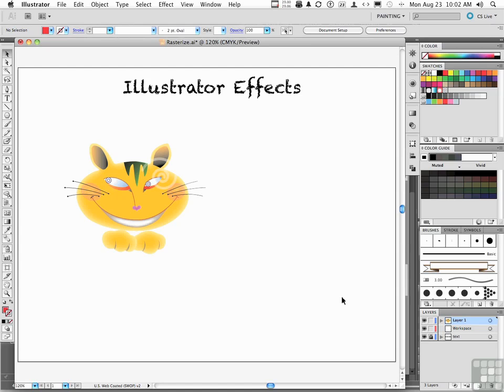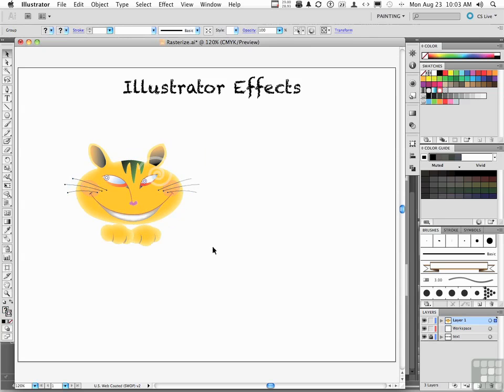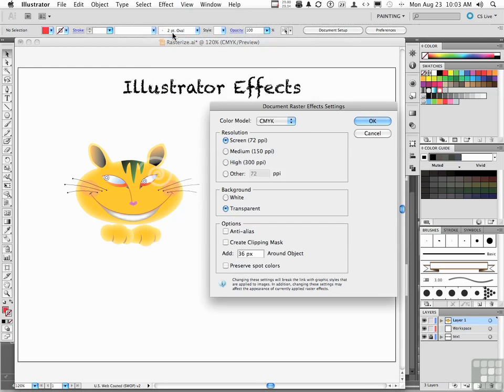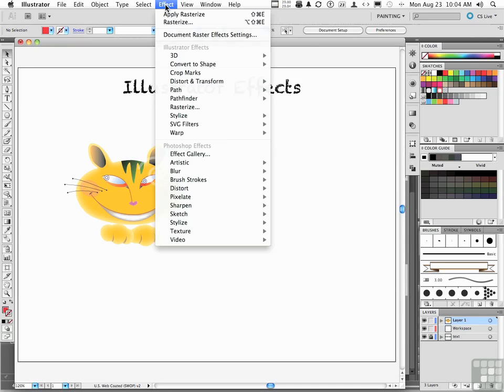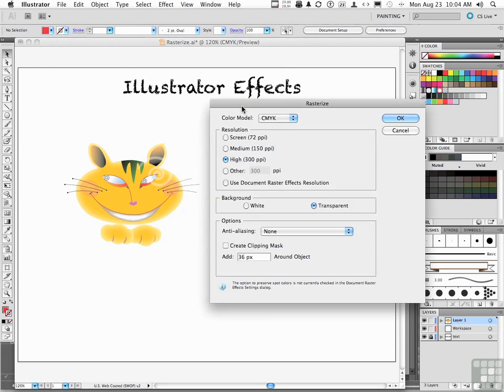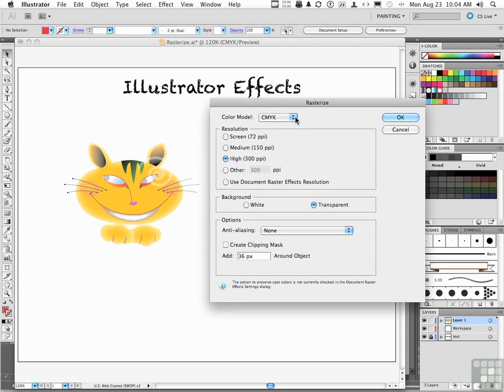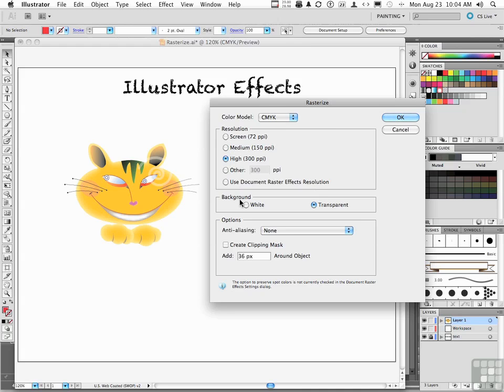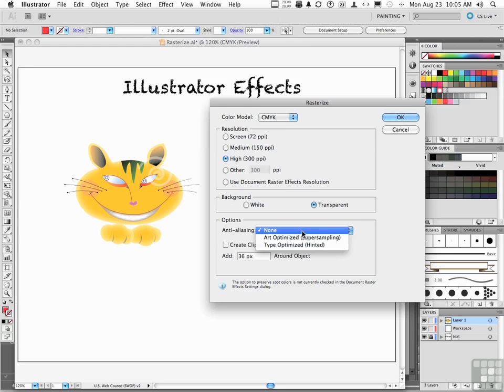15 05 Converting Effects To Pixels